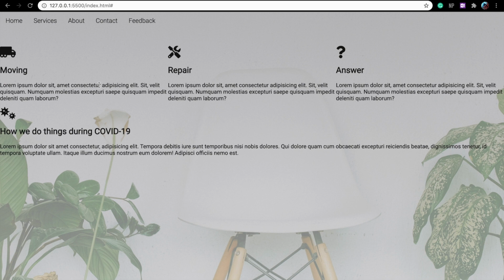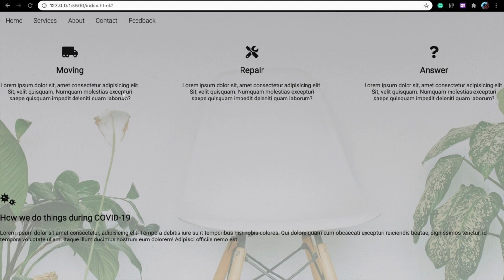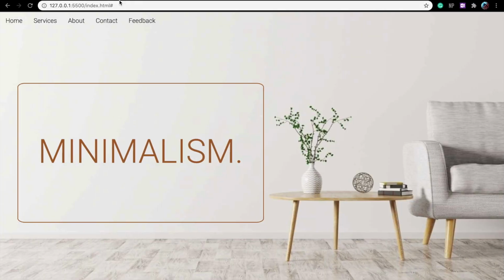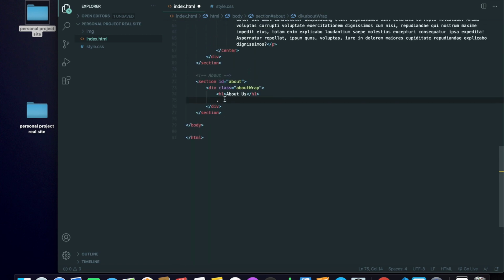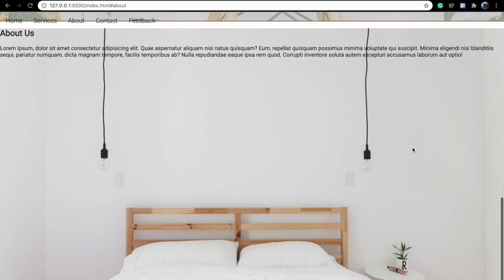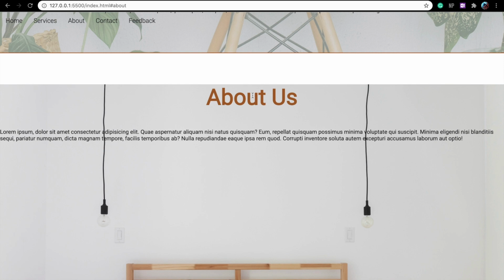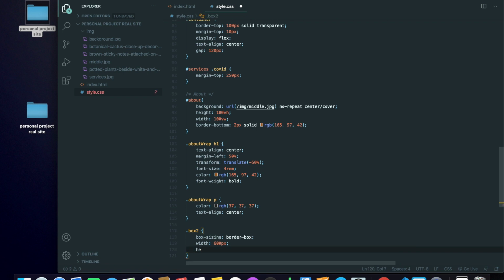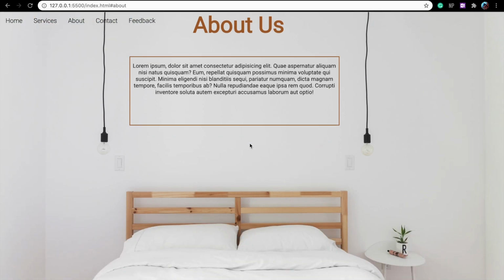Finishing services & starting About page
We're almost done with services, lets start on the about!!!